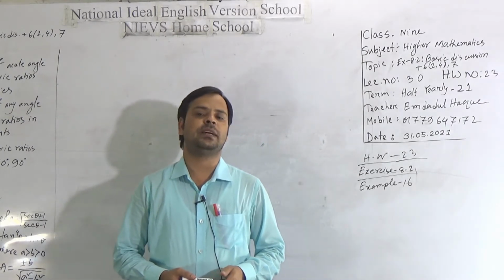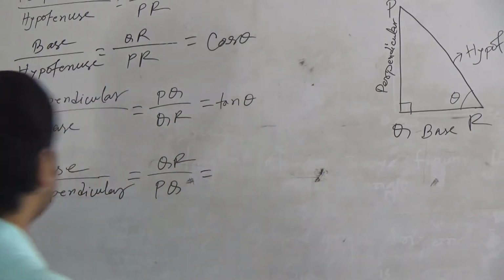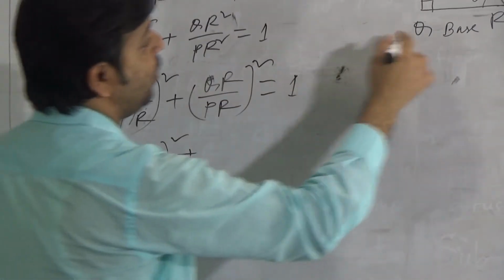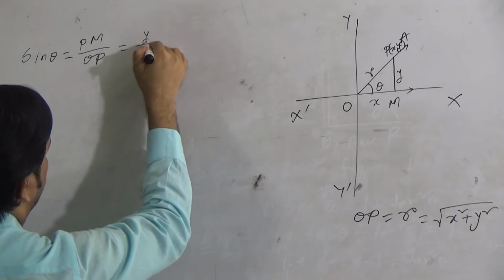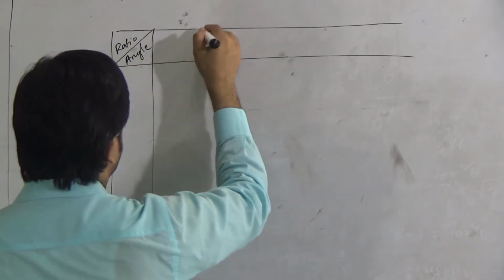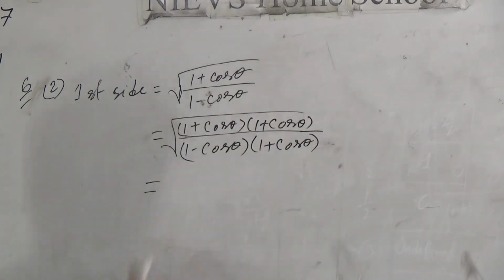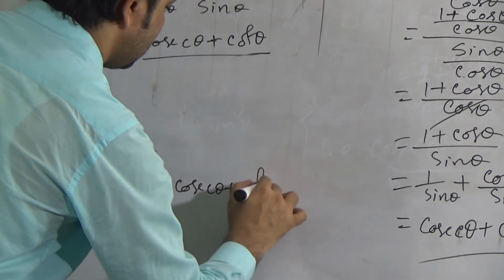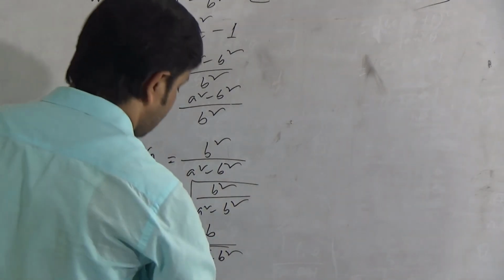Class: Nine, Subject: Higher Mathematics (Lecture- 30), Topic: Ex-8.2: Basic Discussion+6 (2, 4) 7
Class: Nine
Subject: Higher Mathematics (Lecture- 30)
Topic: Ex-8.2: Basic Discussion+6 (2, 4) 7